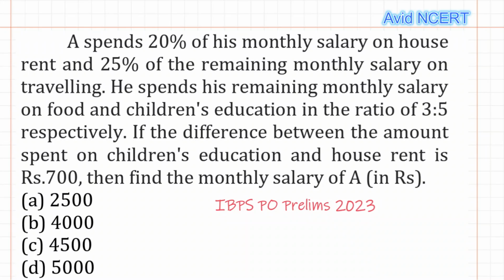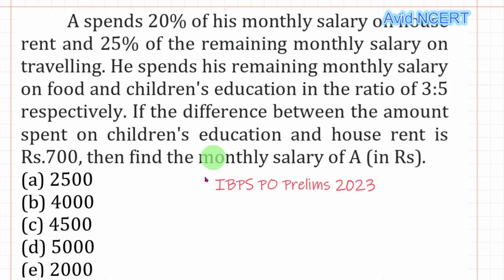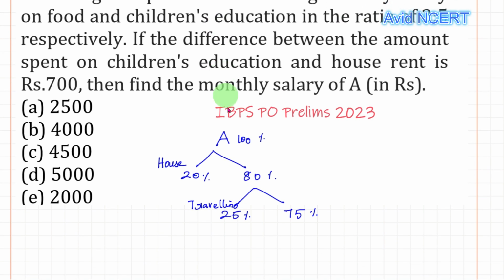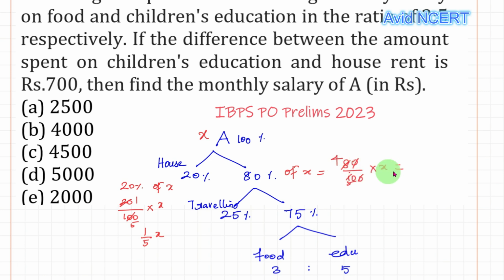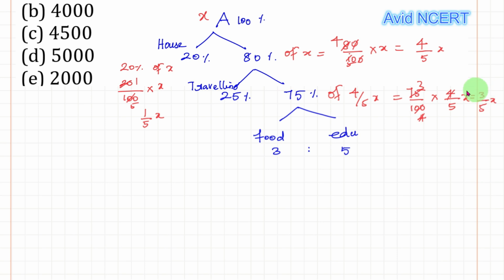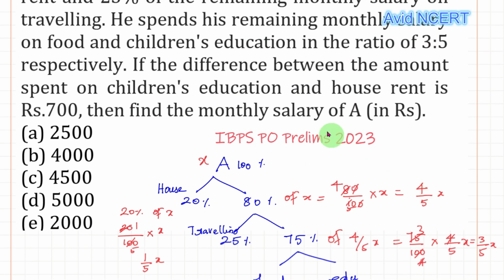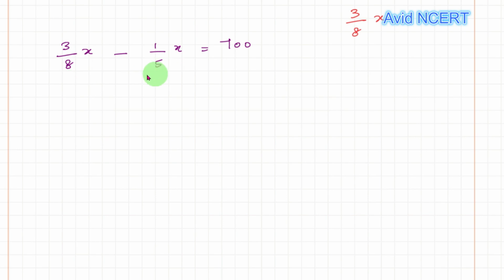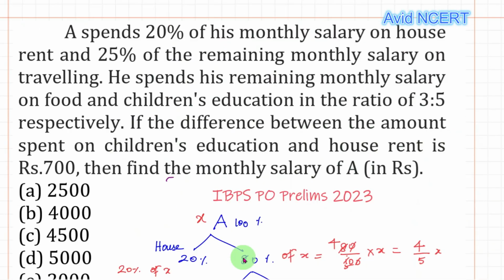ibpspo2023 A spends 20% of his monthly salary on houserent and 25% of the remaining monthly salary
A spends 20% of his monthly salary on house
rent and 25% of the remaining monthly salary on
travelling. He spends his remaining monthly salary
on food and children's education in the ratio of 3:5
respectively. If the difference between the amount
spent on children's education and house rent is
Rs.700, then find the monthly salary of A (in Rs).
(a) 2500
(b) 4000
(d) 5000
(e) 2000